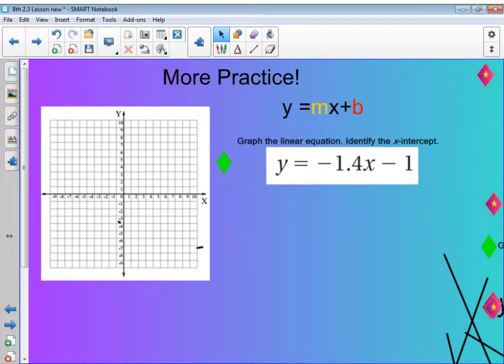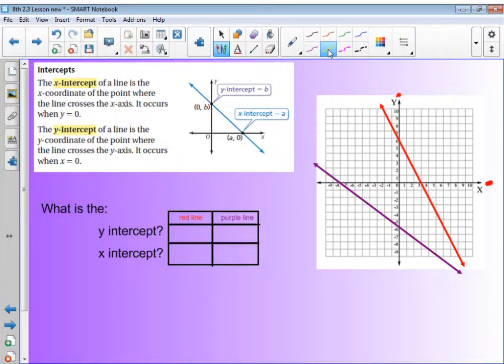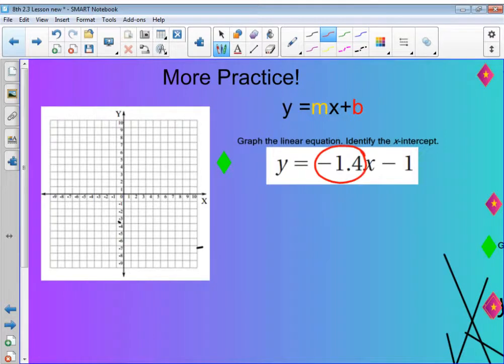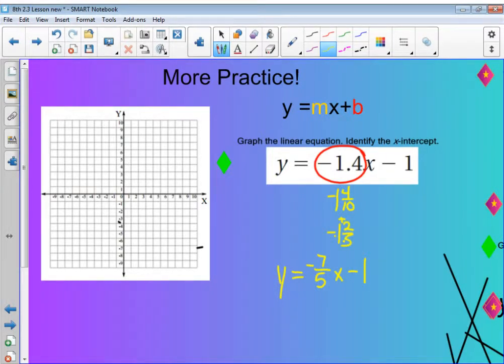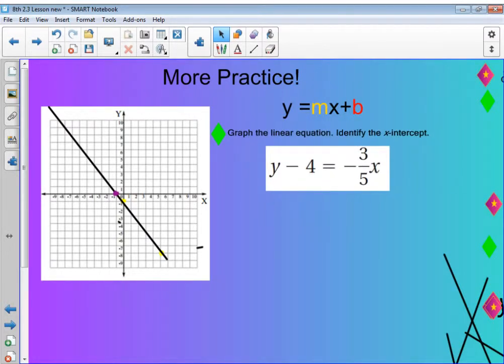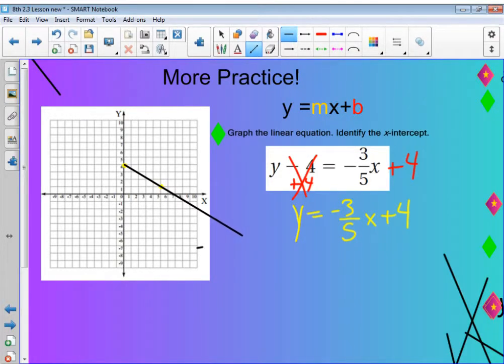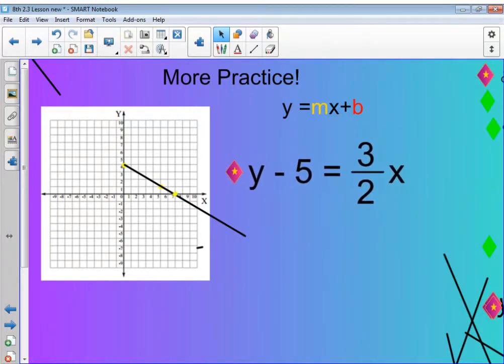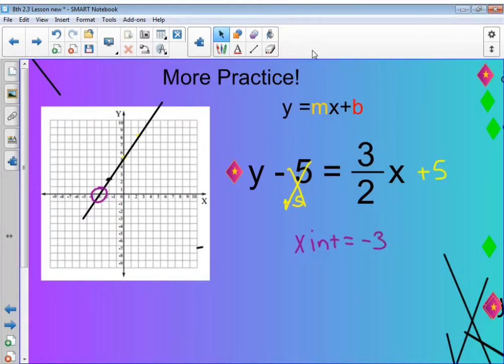8th 4.4 (5) Identifying X and Y intercepts from a Graph